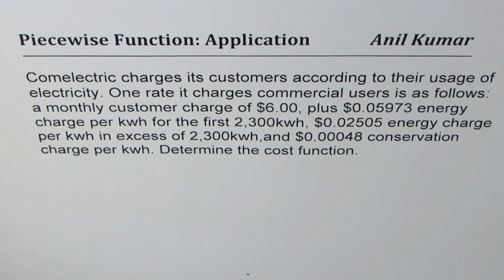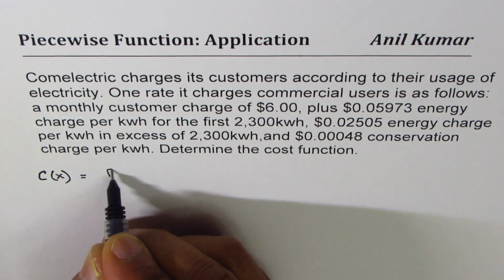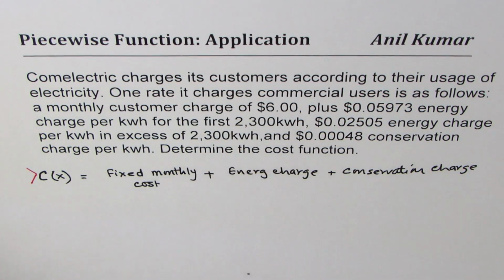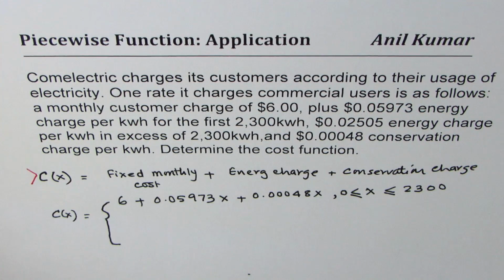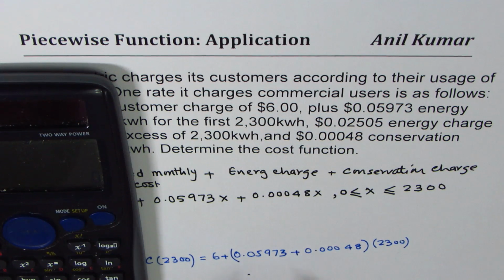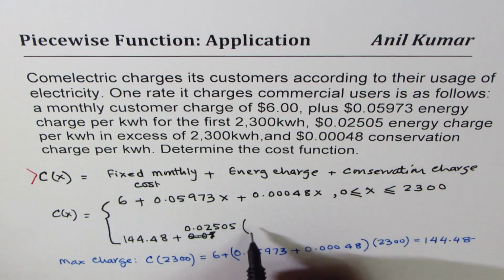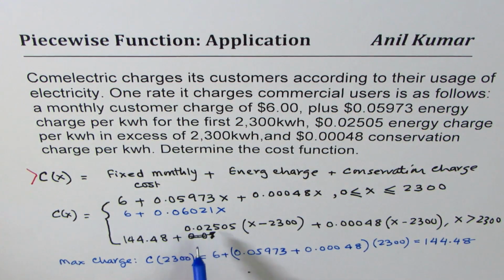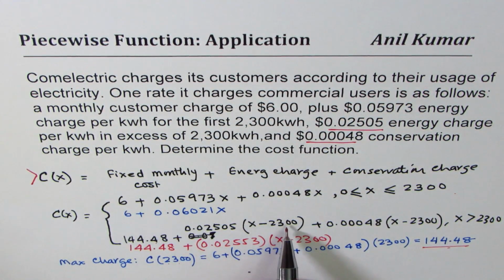Piecewise Function for Electric Charge Rate for kwh usage MHF4U Advanced Functions